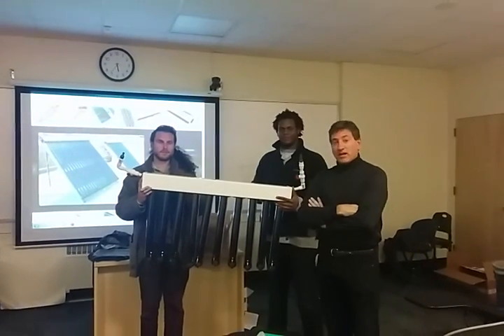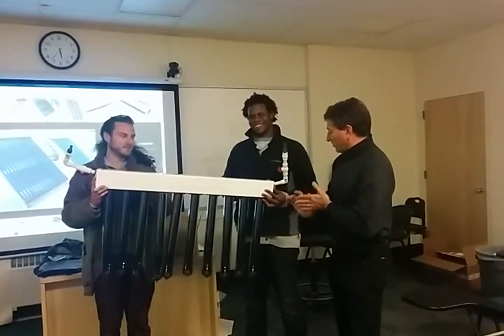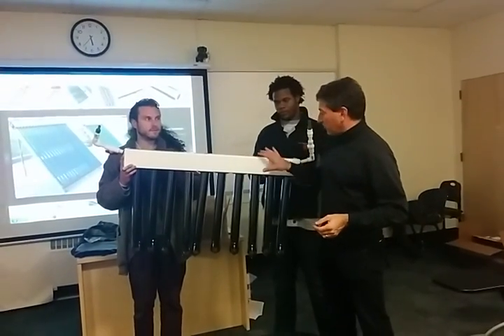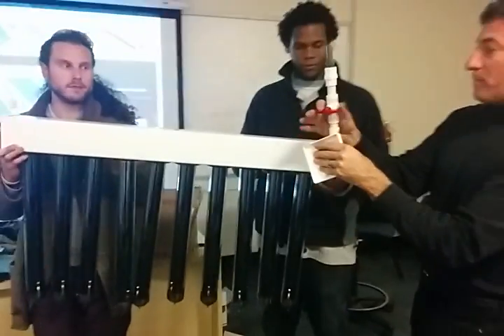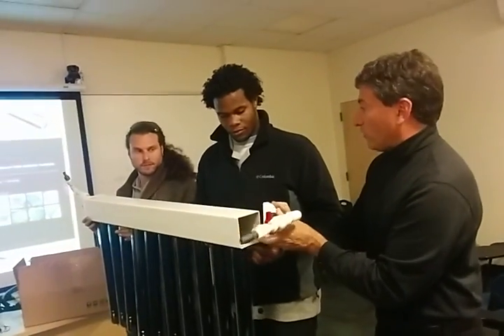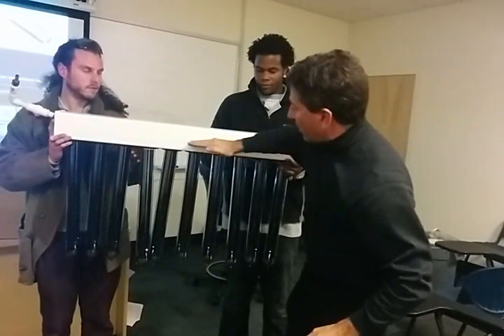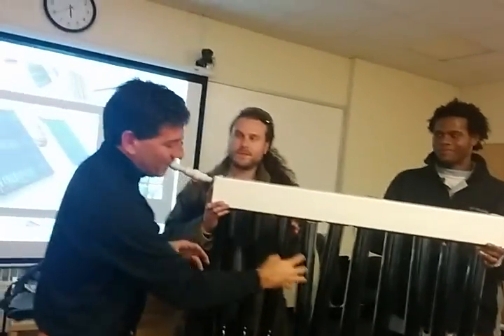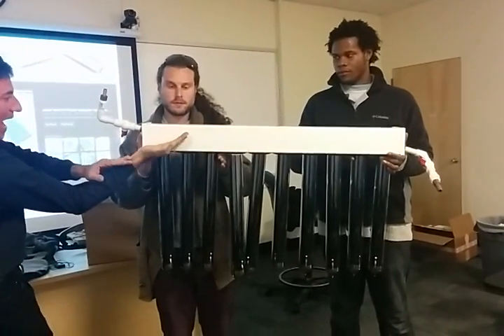Low cost DIY vacuum tube solar hot water heater .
Using uniseals and PVC fence post.